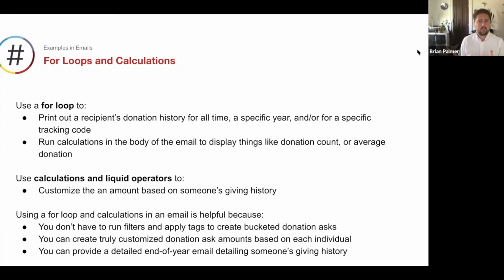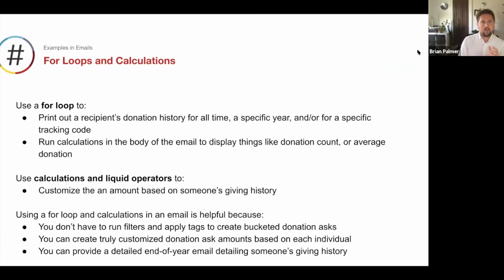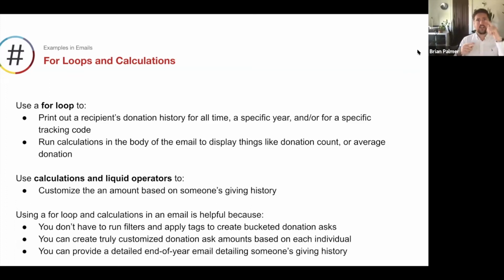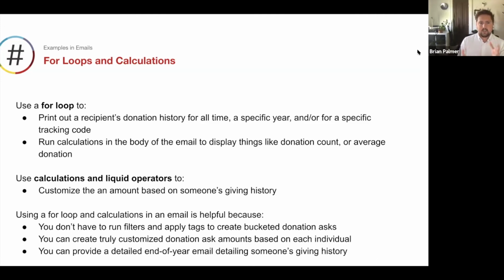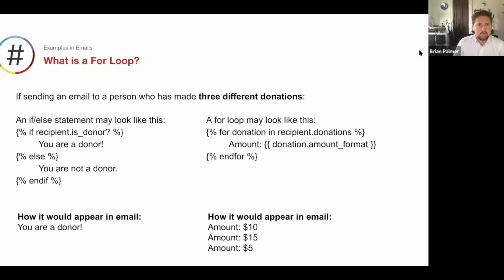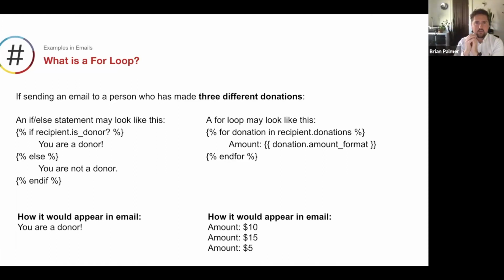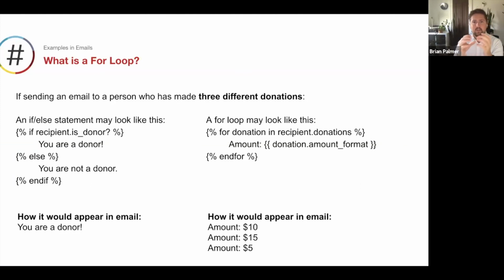Explaining 'For Loops and Calculations' on NationBuilder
Mastering 'For Loops & Calculations': Unleash their potential of your website and emails!

Join Brian, our NationBuilder expert, as he delves deep into advanced strategies for harnessing the potential of For Loops and Calculations. Learn how these tools can supercharge your targeting and efficiency!